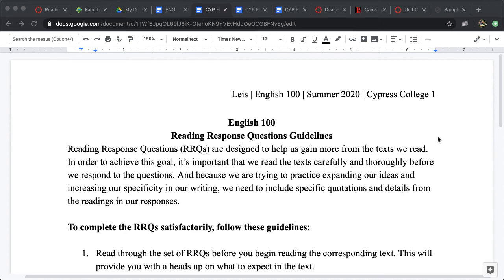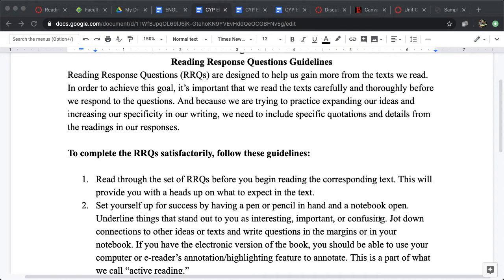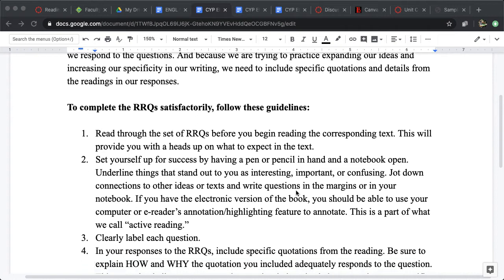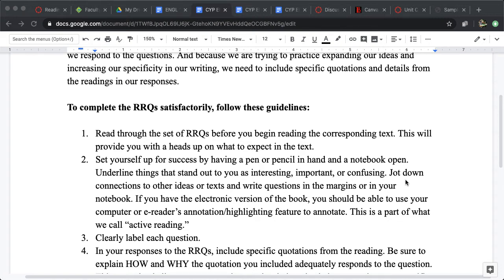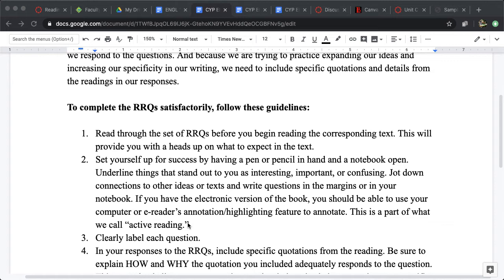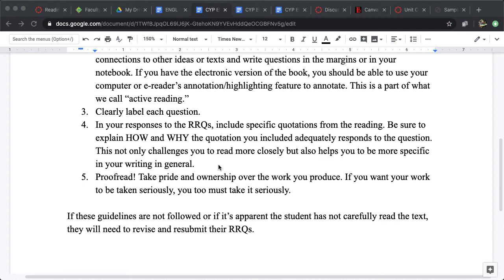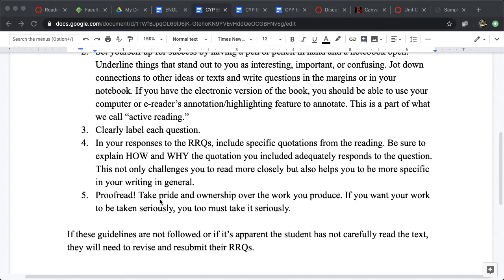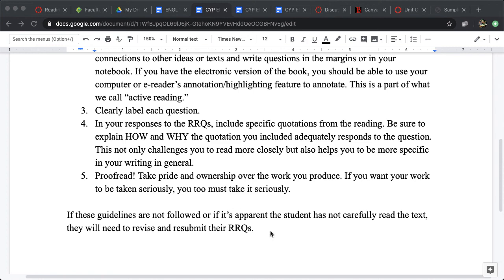CYP ENGL 100: RRQs Guidelines (Smr20)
In this video, Professor Leis reads and explains the guidelines for completing the Reading Response Questions.